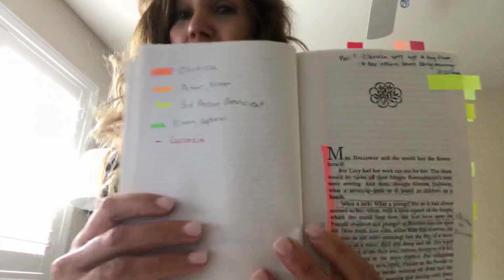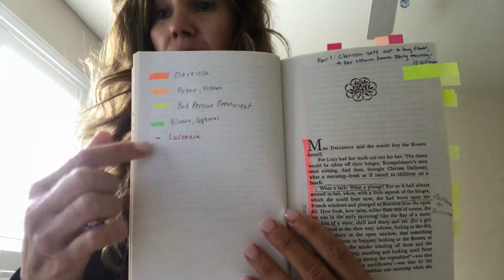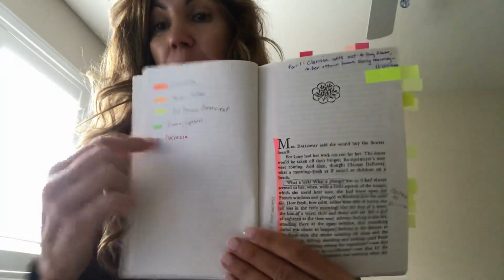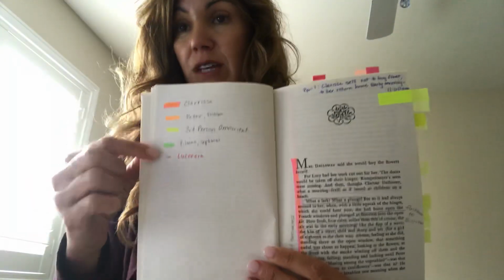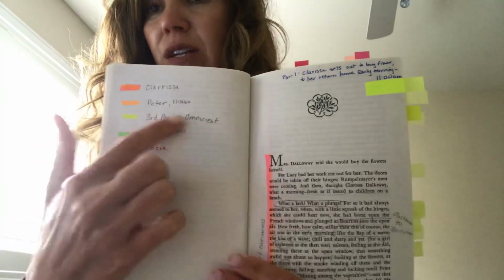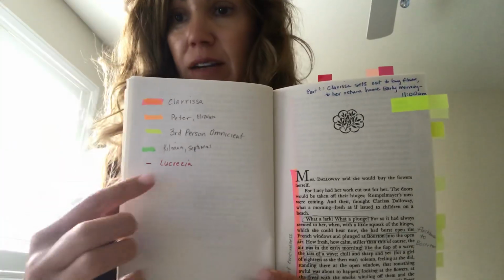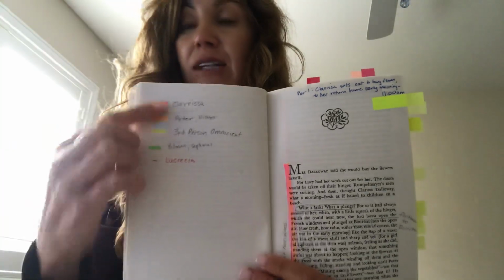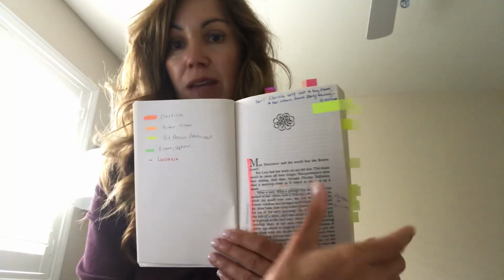How to “Set Up” Mrs. Dalloway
AP Lit Students: Watch this before reading MD